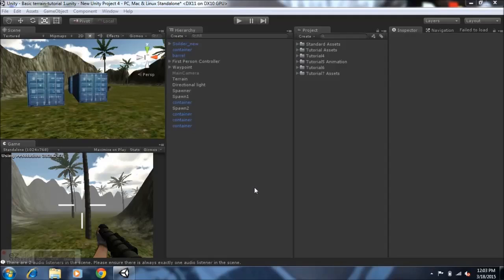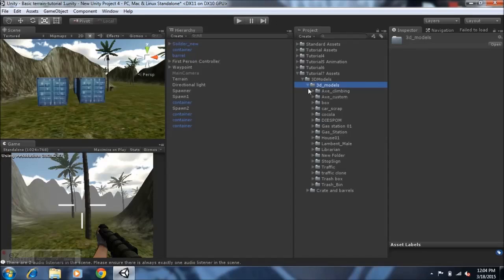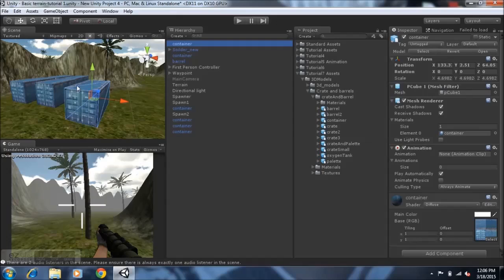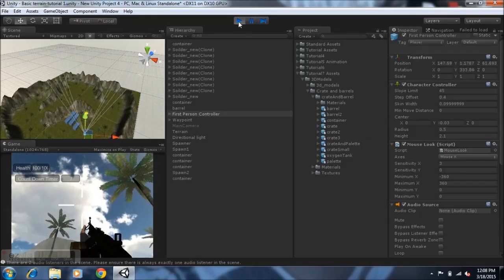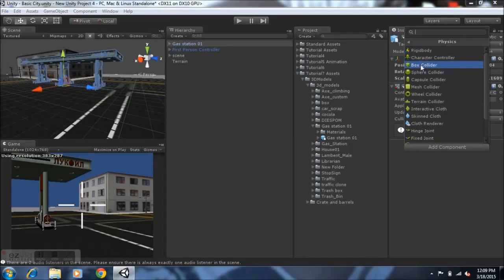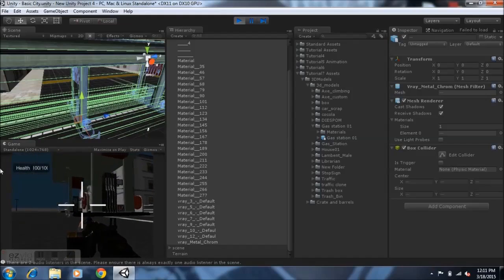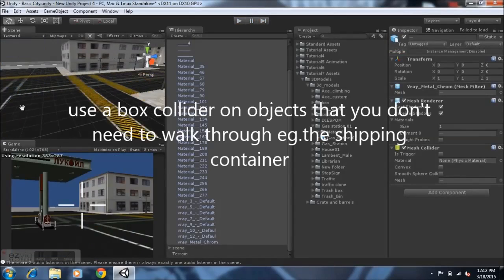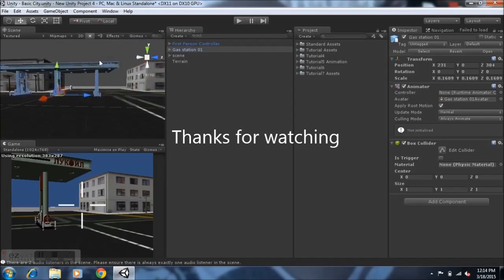Tutorial 7 - How to make a FPS game with unity-Adding models and adding colliders to them